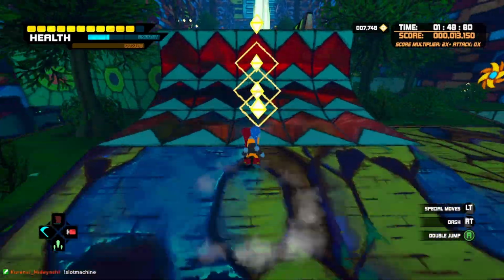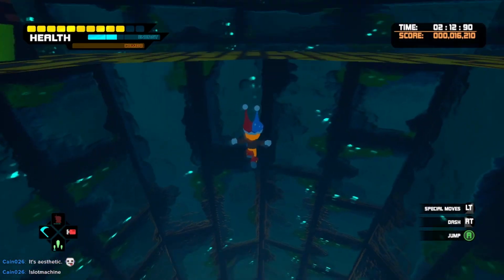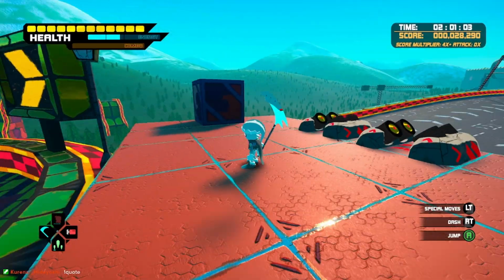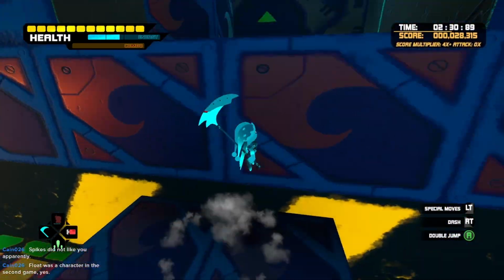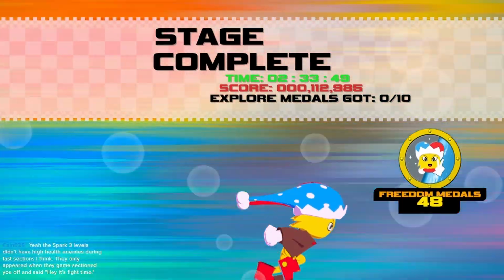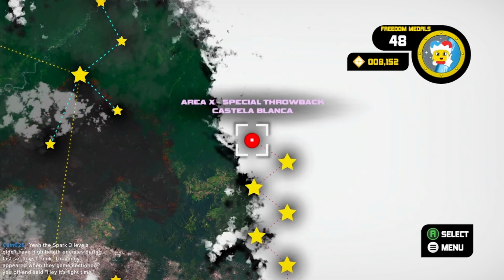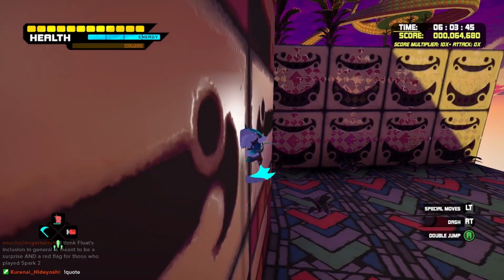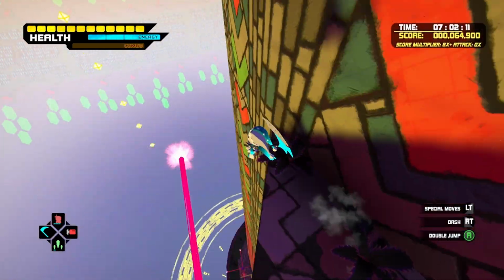Let's Play Spark the Electric Jester 3 (Blind)[12]